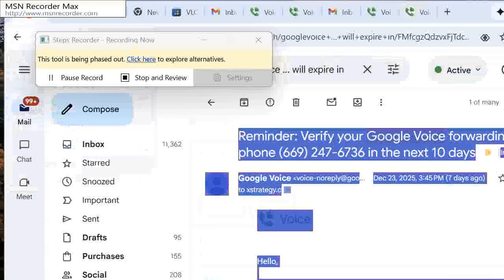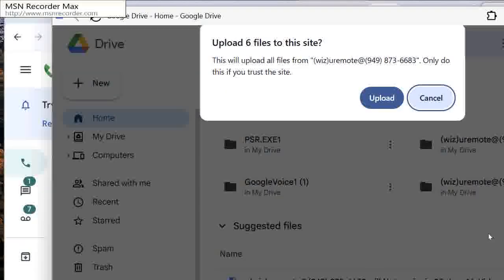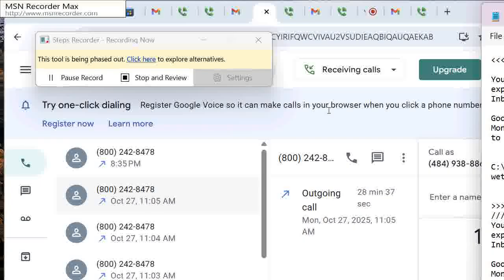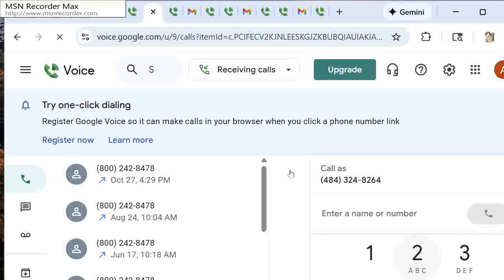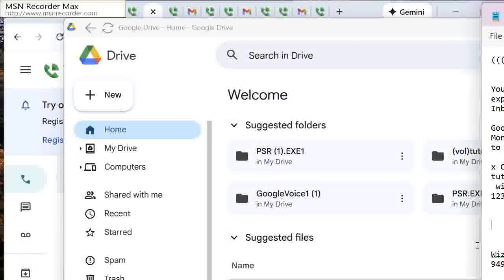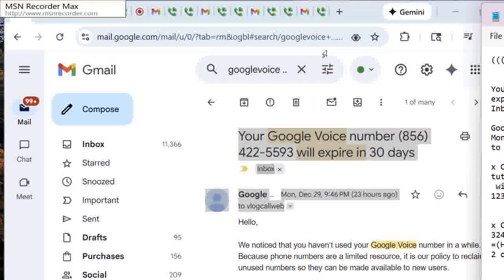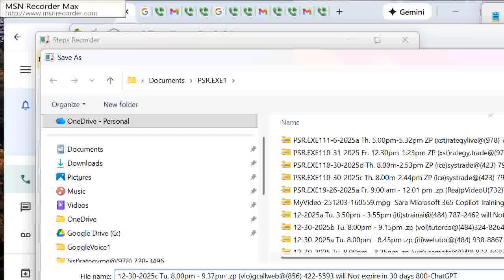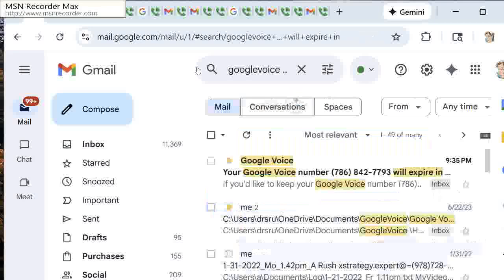(305)OnTrial.co=(305)668-7245 A Rush's Live Broadcast _Expert-Witness_Litigation